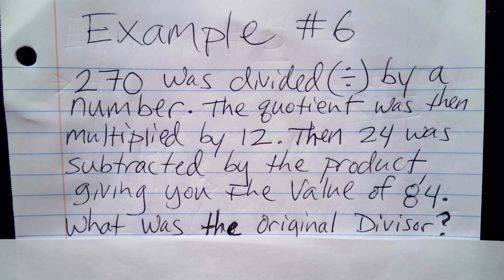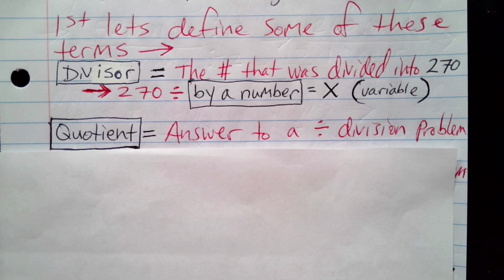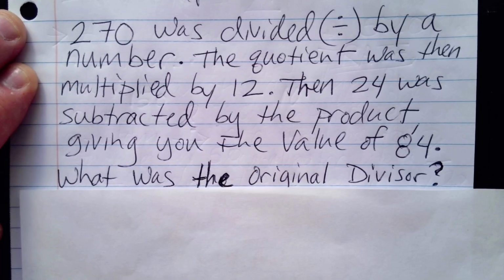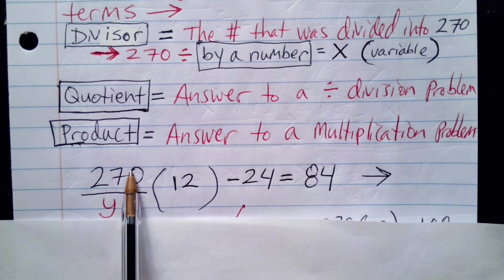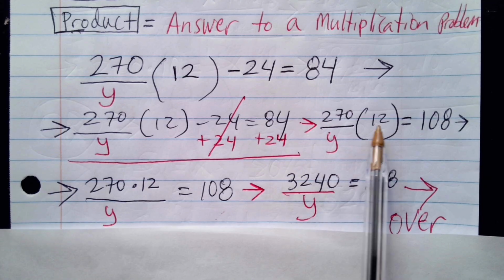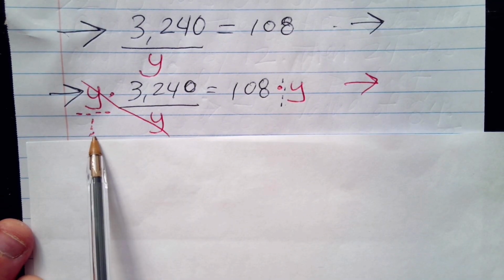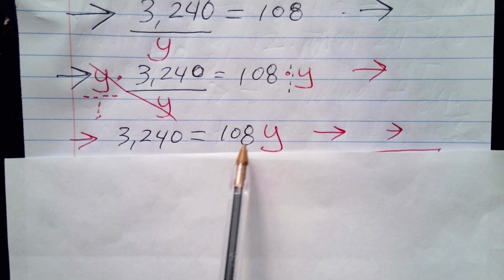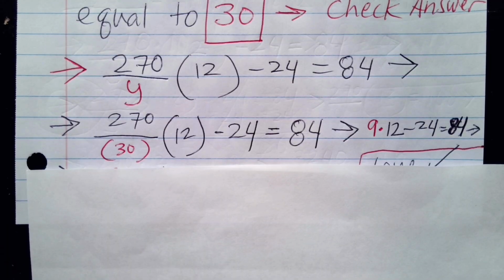"WORD Problems with FRACTIONS-Example #5" Math G.E.D. & HiSET Exam Prep. = Instructional Videos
"WORD Problems with FRACTIONS" Math G.E.D. & HiSET  Exam Prep. = 5 instructional videos = VIDEOS EXPLAINING Step By Step How to Answer WORD Problems with FRACTIONS

5 total videos =  Step By Step Instructional Videos on How to Answer WORD Problems with FRACTIONS